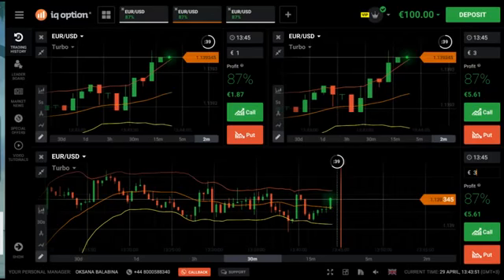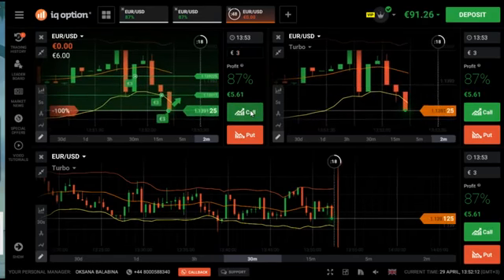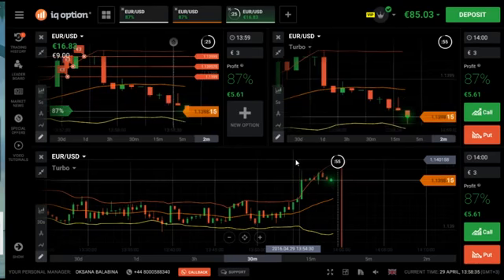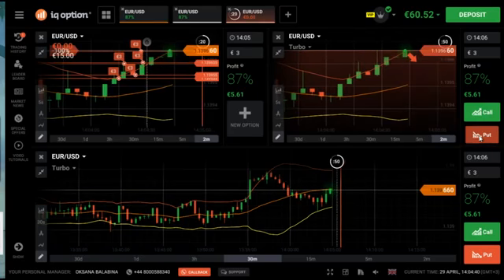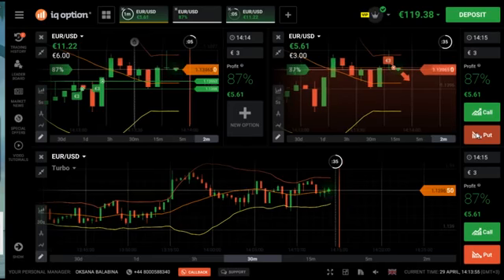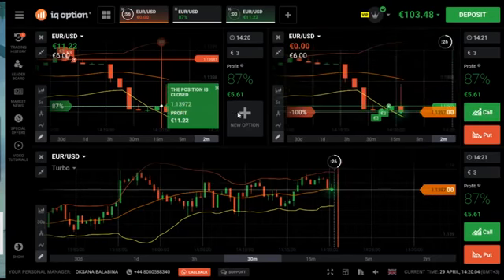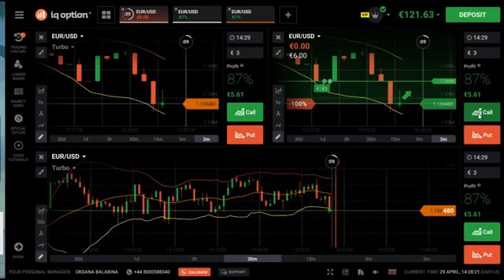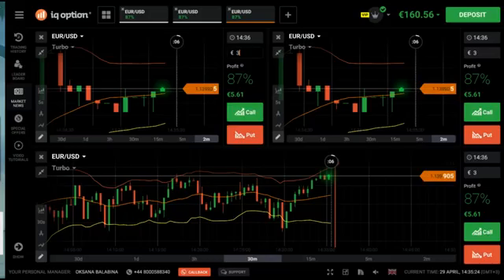IQ Option Real Money Part 1 Profit 60 140% in 50 minutes Low Risk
Tournament IQ Option - best iq option strategy (binary options strategy ) - iq option review

Tournament IQ Option - tournament iq option.
IQ Option provide some great benefits for binary options traders
A binary option is a financial option in which the payoff is either some fixed monetary amount or nothing at all

IQ Option is a recently established binary options broker which has caught the eye of many traders.

IQ Option is one of the very few places on the internet where you can truly get free money.

IQ Option South Africa enables traders to achieve high payouts when trading binary options.

IQOption (nebo také iq option) je jedním z novějších brokerů na binární opce.

Recenze brokera IQ Option a jeho platformy pro obchodování binárních opcí.

IQOption (or also iq option) is one of the newer binary options brokers.

IQ Option is binary broker, present on financial market since 2013.

Check here to know more about IQ Option demo and other features.

Find out more in our article IQ Option Free money guide here.

The official Instagram of IQ Option, binary options broker.

This is definitely the case with IQ Option.

Need reliable IQ Option alternatives.

Operated by IQ Option Europe Ltd.

A binary option, or asset-or-nothing option, is type of option in which the payoff is structured to be either a fixed amount of compensation if the option expires in the money, or nothing at all if the option expires out of the money.

Get +80% Succes rate in your Binary Option Auto Trading, Our Robot helps to maximize your profit, and select the BEST Binary Broker for you.

Everything You Need for Binary Option Trading: Guide for Profitable Trading ✅ Honest Broker Reviews ✅ Free Signals and Lucrative Bonuses.

The price of a binary option is always between $0 and $100, and just like other financial markets, there is a bid and ask price.

A binary option is a type of options contract in which the payout will depend entirely on the outcome of a yes/no proposition.

There are lots of ways to lose your money in this world but here's one I hadn't encountered before: binary option Web sites.

Binary Options Strategy | Index Trading | Forex Trading | Trade Commodities | Stock Options | Binary Option Brokers.

Learn how to make money with binary options and what it takes to make a living from online trading.

A Nadex binary option asks a yes/no question: Will this market be above this price at this time.

Test our binary option robot performance on demo account before depositing real money.

5 days ago - Binary Option Club Software Is Binary Option Club APP SCAM Or NOT.

IRobot is the most accurate and profitable binary option robot.

First Binary Option: leading binary options trading platform.

Nz is home of Binary Options Trading in New Zealand.

Join the world's leading binary options broker.

Binary Option Club Trading Software By Mr.

Try our binary options trading platform.